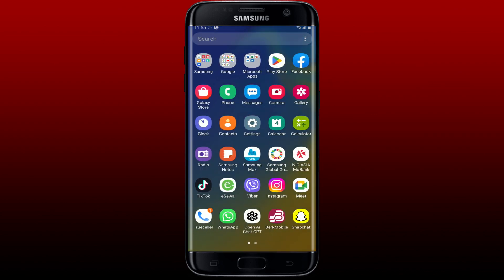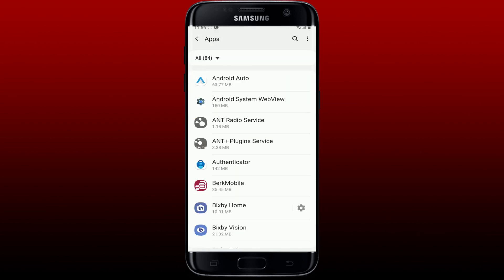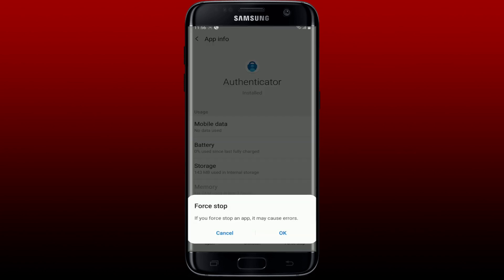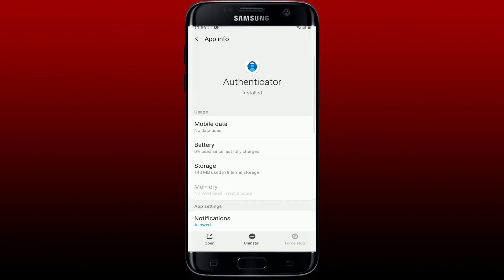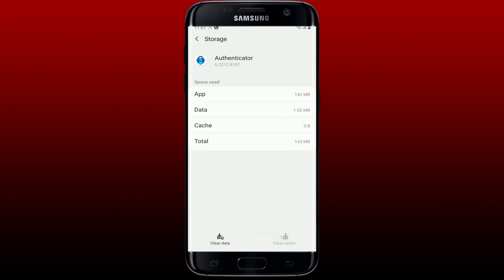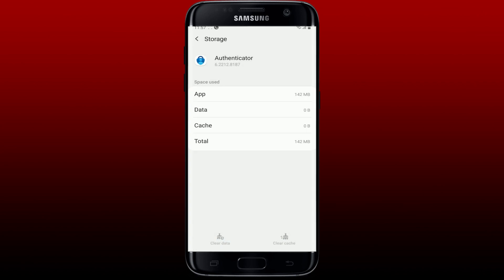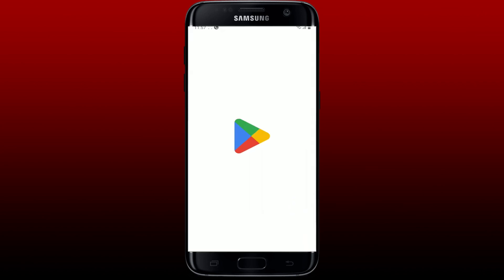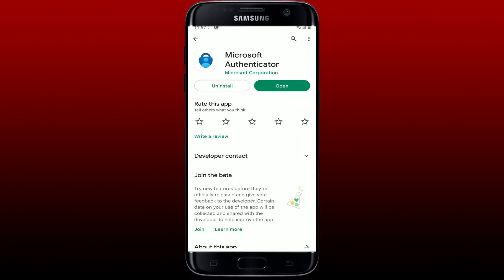How To Fix Microsoft Authenticator App Not Working on Android 2023?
In this tutorial, we will show you how to fix the issue of the Microsoft Authenticator app not working on Android devices. Whether you're experiencing crashing, freezing, or other problems, this guide will walk you through the steps to resolve the issue and get back to securely logging in to your Microsoft account and other services.